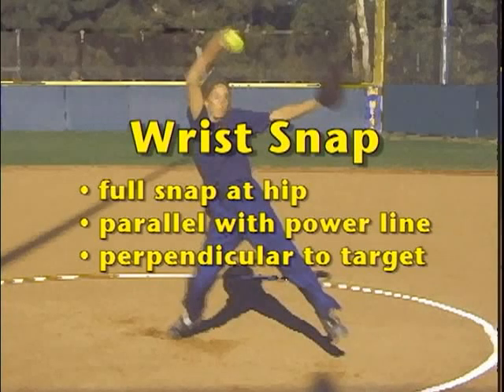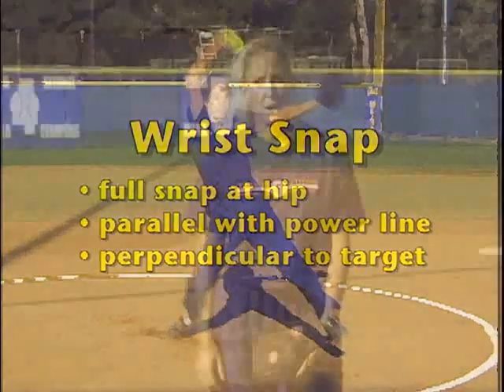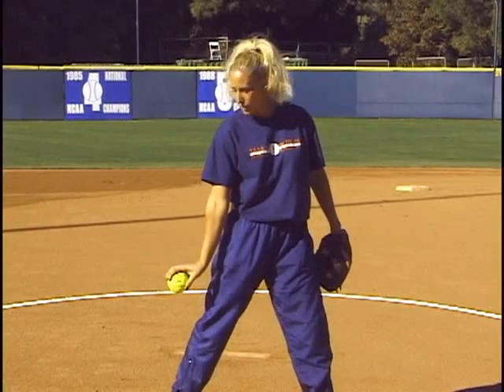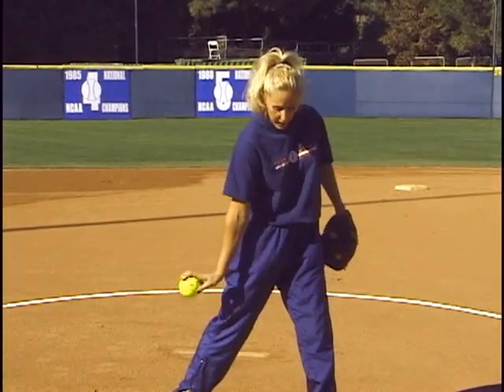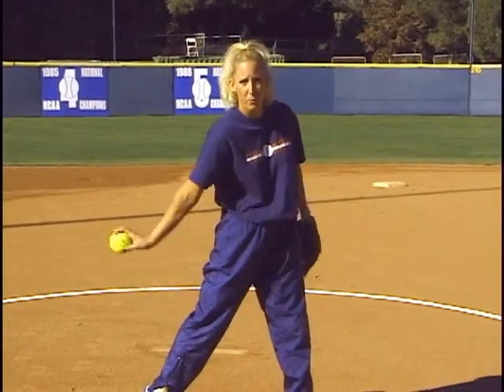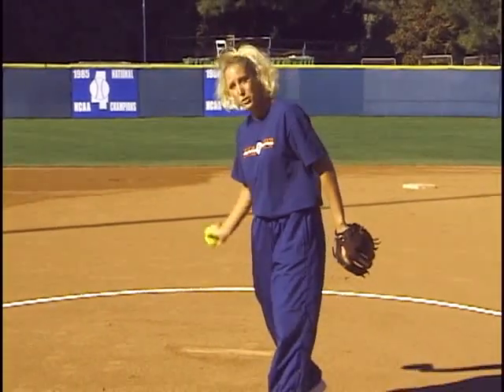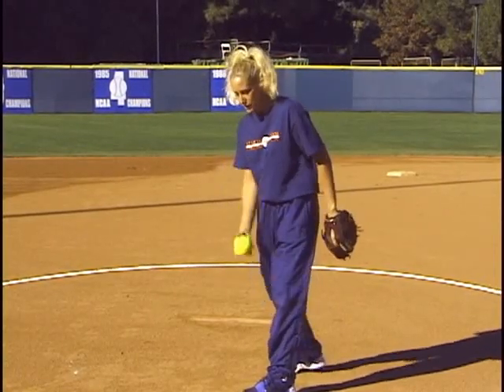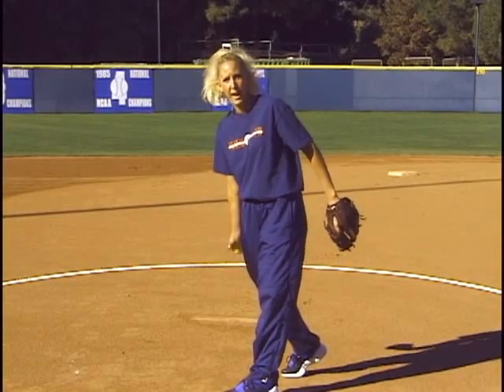Pitching Mechanics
Pitching Mechanics offers softball players and coaches at all competitive levels an invaluable instructional tool for better understanding the key mechanical factors involved in pitching effectively. In an easy-to-understand and apply manner, the DVD breaks down the fundamental building blocks of sound softball pitching and details how each block should be performed.